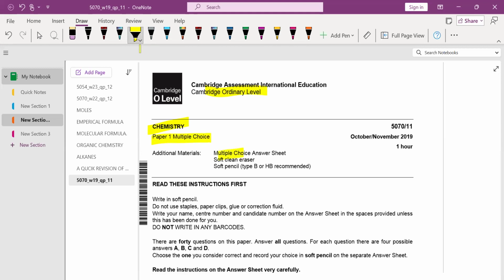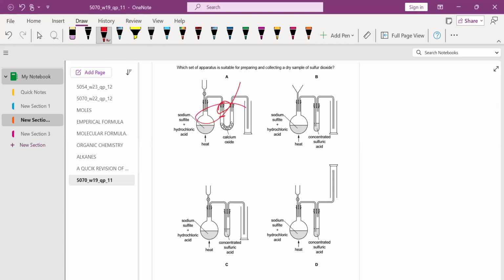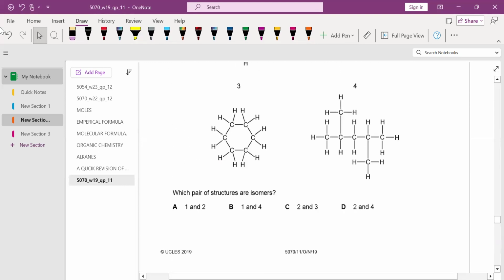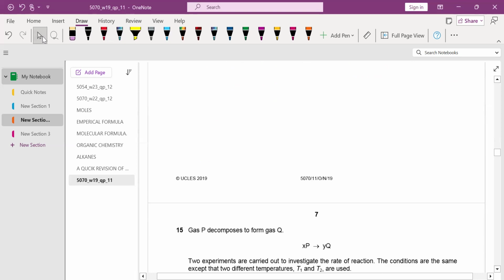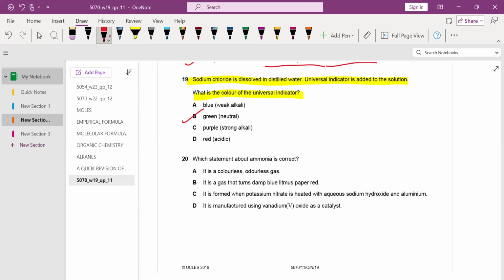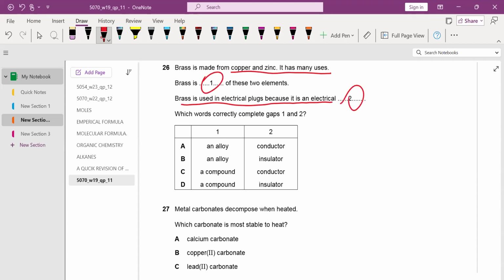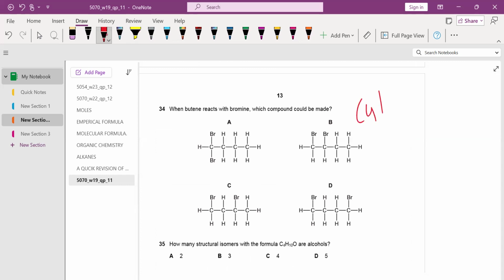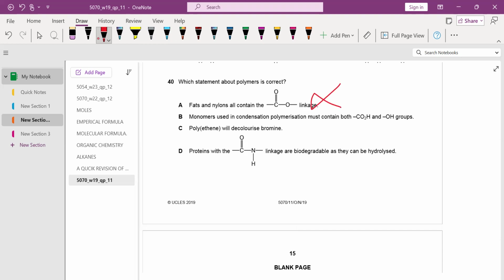O Level Chemistry 5070 Solved October/November 2019 paper11